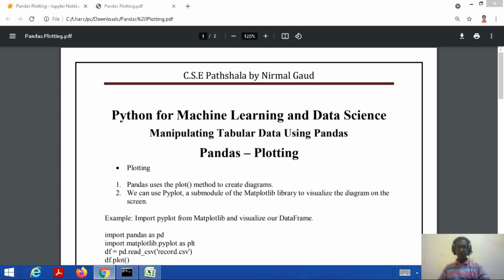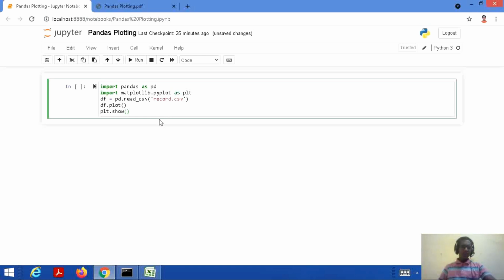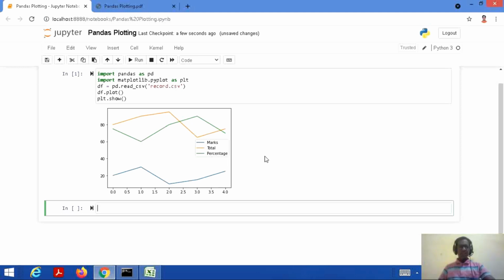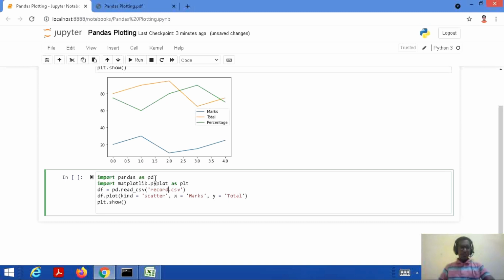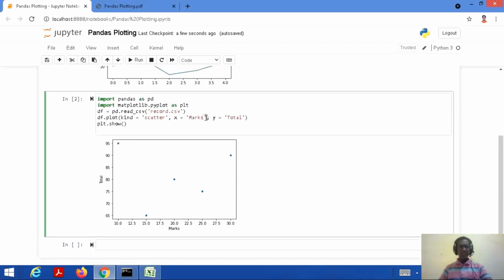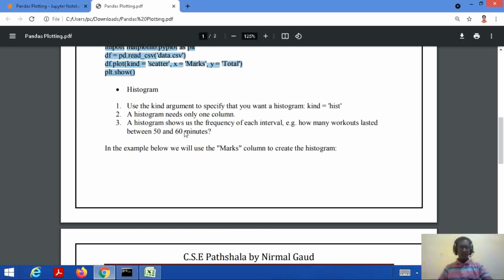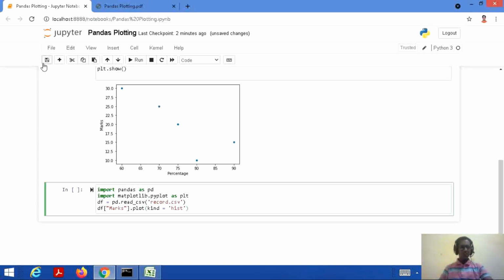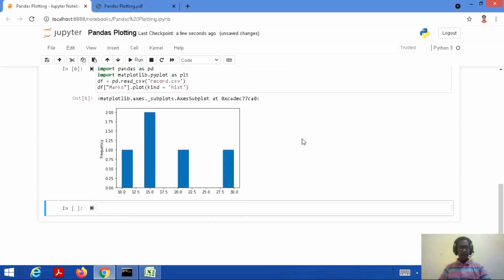Pandas Plotting: Tutorial 17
1. Plotting
2. Scatter Plot
3. Histogram Plot